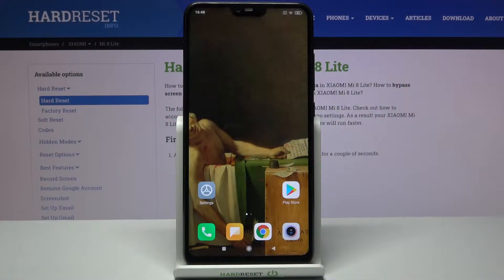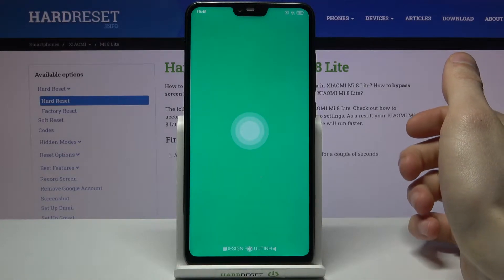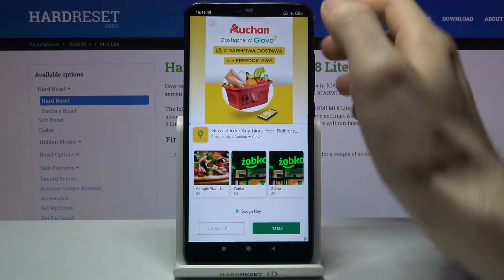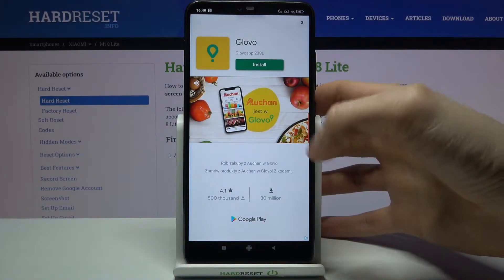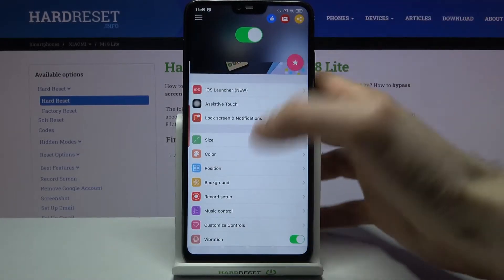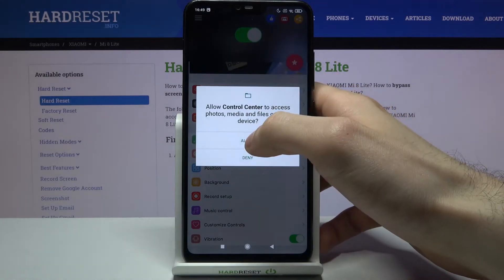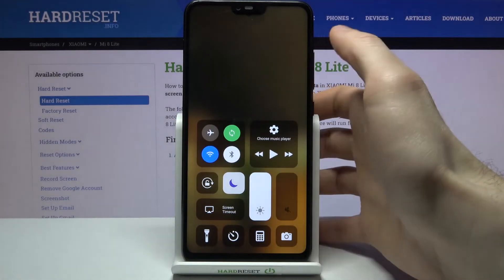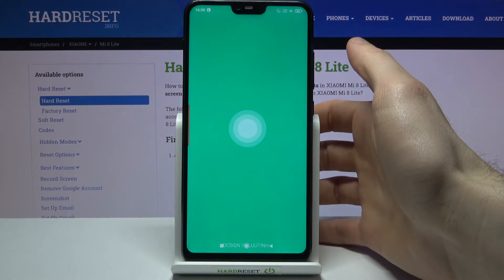How to Get iOS Control Center on XIAOMI Mi 8 Lite – Set Up Control Center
Learn more info about XIAOMI Mi 8 Lite:
Did you know that you can change the layout of your XIAOMI Mi 8 Lite and make it as the iPhones have? Open this tutorial as we want to show you how to download iOS Control Center and how to apply it on your XIAOMI Mi 8 Lite. Follow our instructions and set iOS Control Center as the default application and enjoy a completely different look of your XIAOMI.

How to install iOS Control Center on XIAOMI Mi 8 Lite? How to download iOS Control Center on XIAOMI Mi 8 Lite? How to install and download iOS Control Center on XIAOMI Mi 8 Lite? How to apply iOS Control Center on XIAOMI Mi 8 Lite?